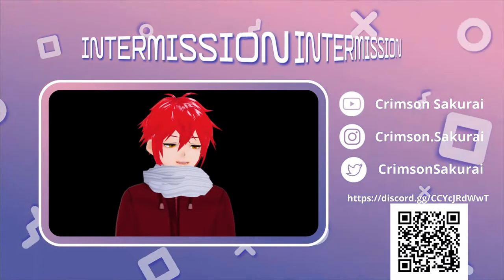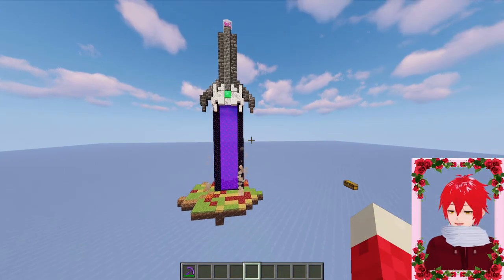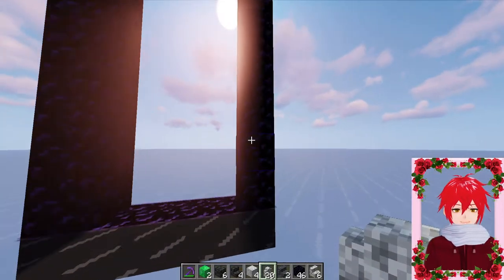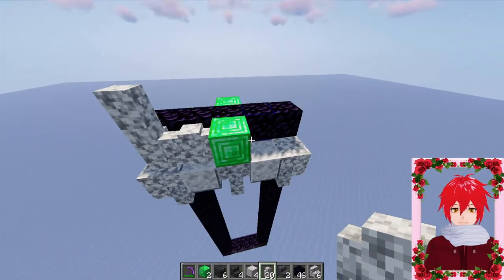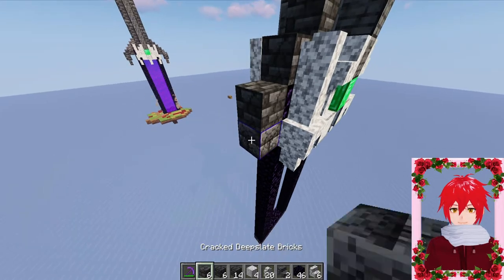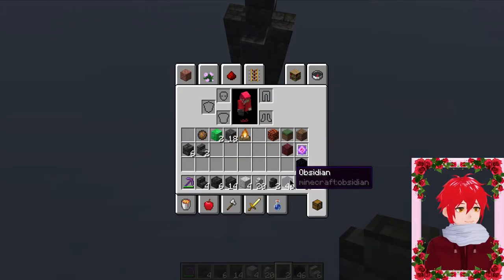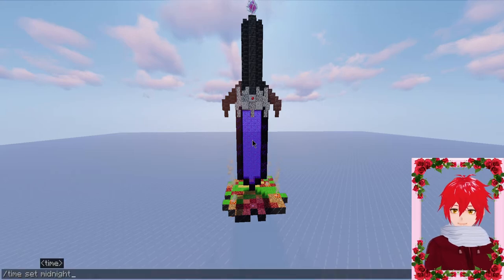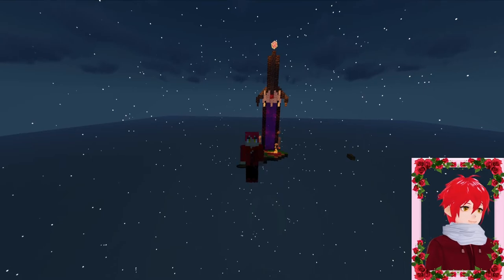Simple Nether (Sword) Portal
I made this design live on my twitch,
I'm ALMOST live everyday, 12:00 am PHT
It's always a chill stream.. :)

PS Yeah, there's some inconsistencies here and there, basically what happened is I forgot something and instead of doing it all again, I got lazy and re-recorded just half of what needs to be redone.